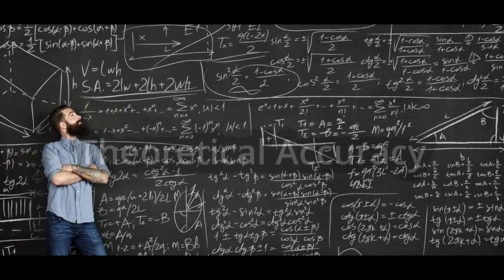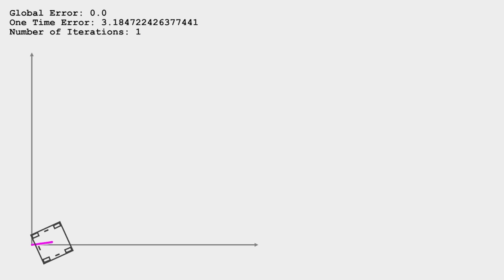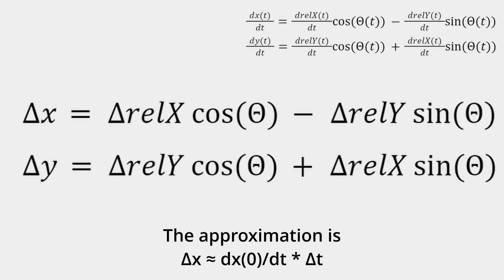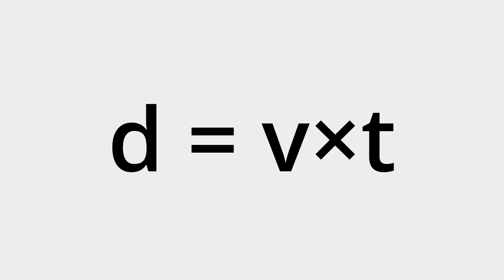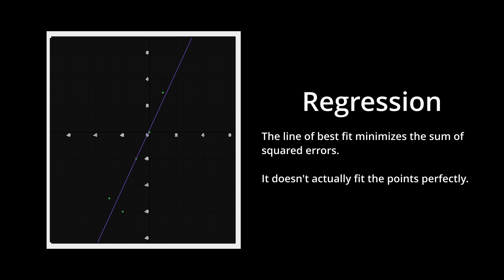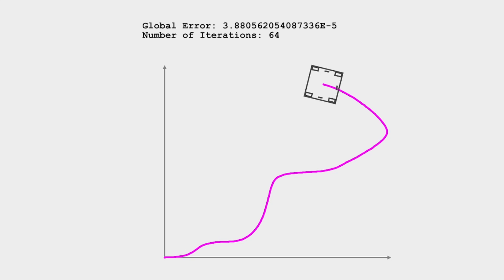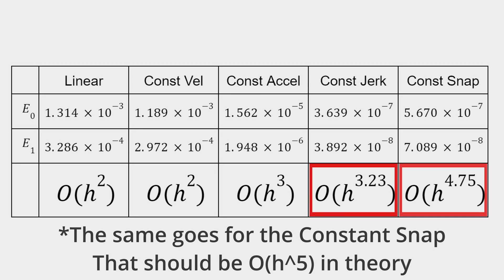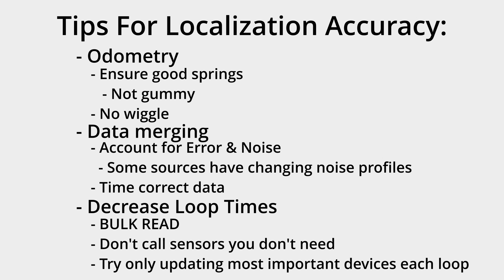Intro to Odometry in FTC Part 2 | The Clueless #11212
PJ -
It's been a while in the making! Make sure you leave your questions in the comments. I will do my best to answer them.

I tried to make this as detailed as possible while still being understandable (hopefully I succeeded). Unfortunately, this will be the last in the Intro To Odometry series that I will make.

There may still be some more odometry videos coming but they will not be in this style as I think I have exhausted what we can do. The only remaining topic would be doing a regression-based intro to odometry. If there is interest in that I might consider making it.

Big thanks to Punchster2 for his help and for making the first odometry video that made sense to me/inspired me to look at FTC more mathematically back in UG.

I know that many people have wanted him to continue his series, me included, so this is my attempt at addressing the topics he laid out in that video.

Timestamps:

00:00 - Introduction
00:41 - Recap: Terminology
01:47 - Recap: Implementations
02:46 - The Odometry Equations
03:31 - Solving the Odometry Equations
05:17 - Actually Solving the Odometry Equations
06:59 - Finding the Constants
08:07 - LIP Disclaimers
09:13 - Error Analysis
10:32 - Tips & Tricks